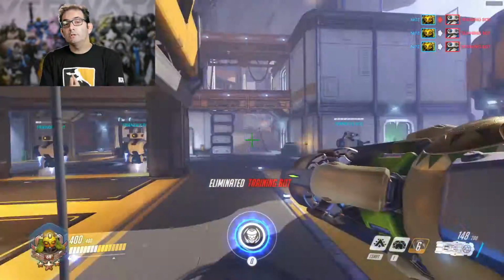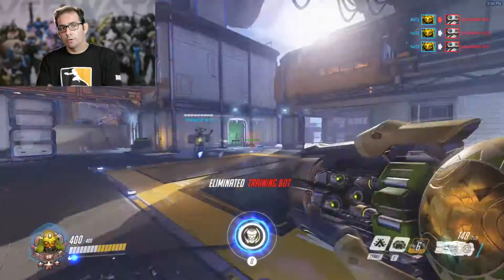ORISA ABILITY SHOWCASE! ft. Jeff Kaplan (Overwatch Gameplay)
Video covering all of the new Hero Orisa in Overwatch, Narration taken from the Developer update with Jeff Kaplan made by Blizzard Entertainment.